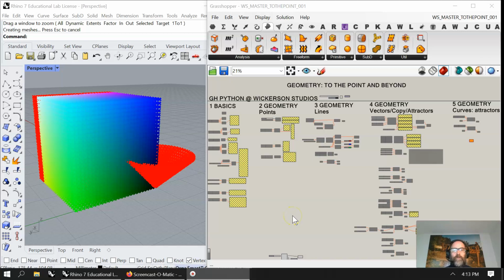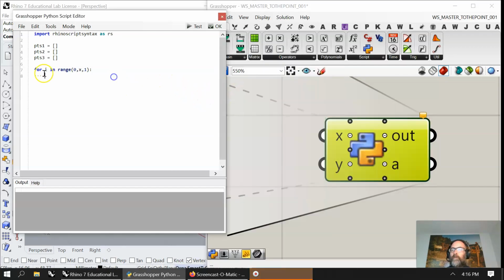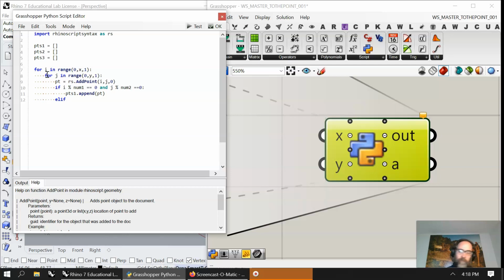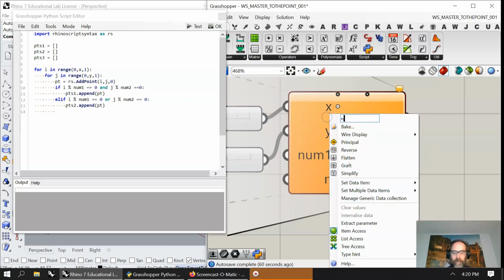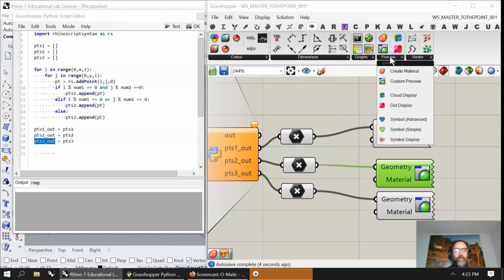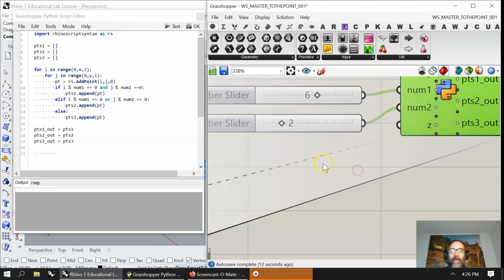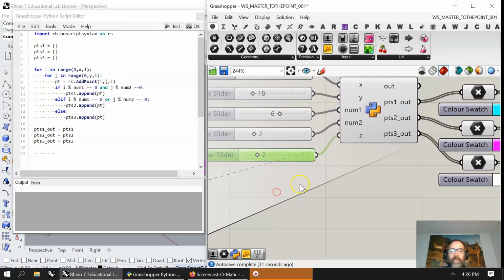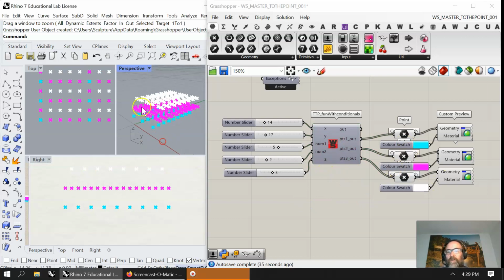GHPYTHON SCRIPTING: TO THE POINT AND BEYOND - FUN WITH CONDITIONALS_005